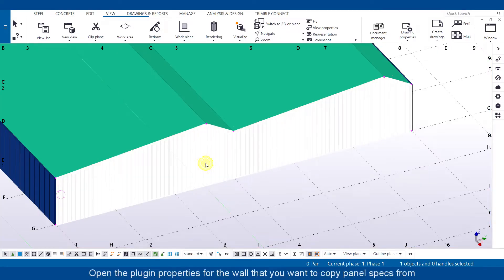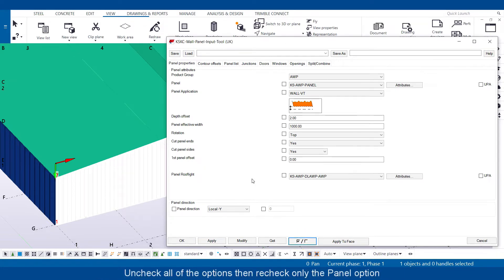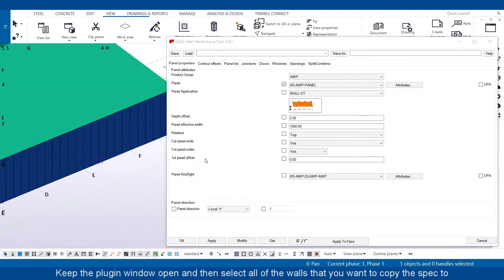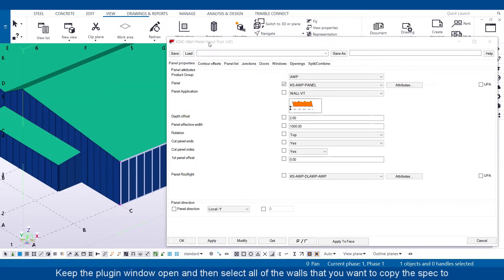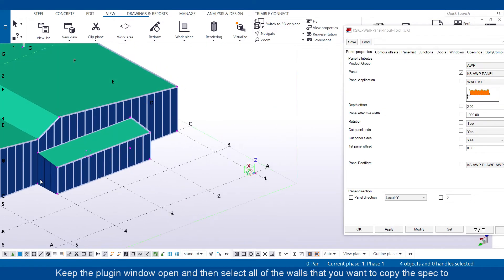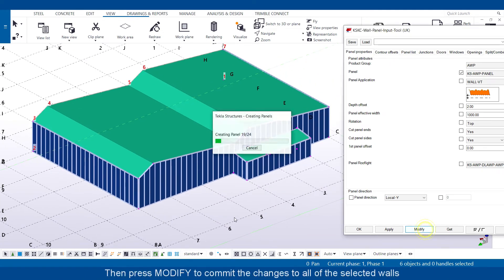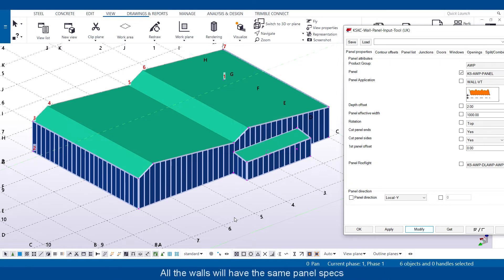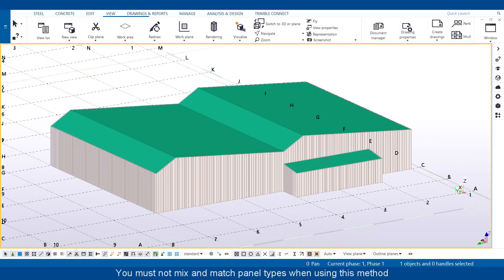How To Copy Wall Panel Spec To Multiple Wall Elevations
How to copy wall panel spec to multiple wall elevations on KingCADD